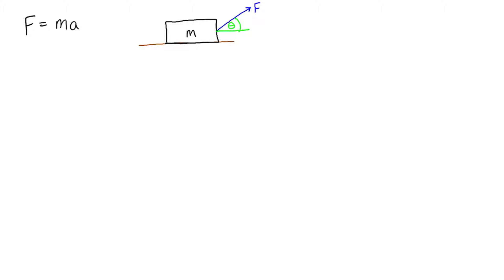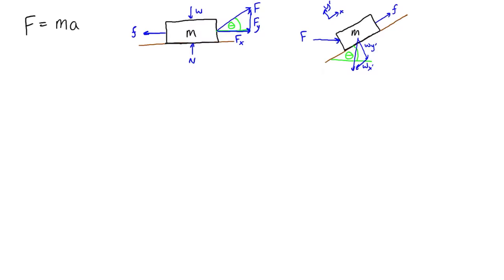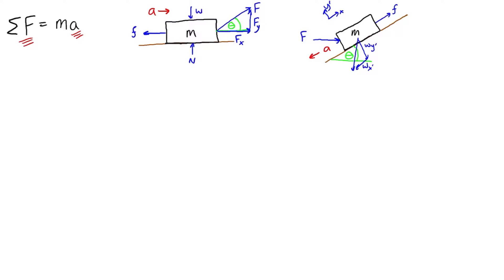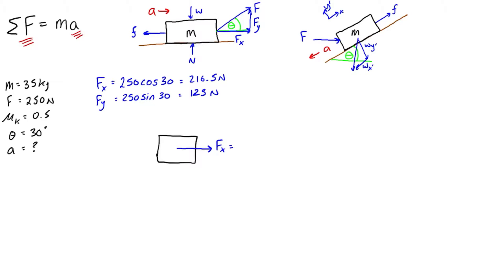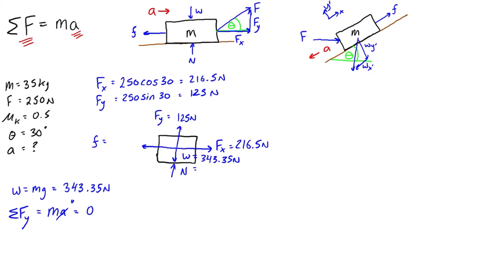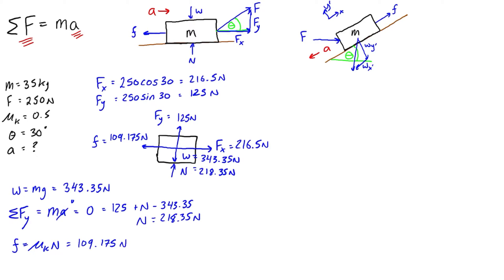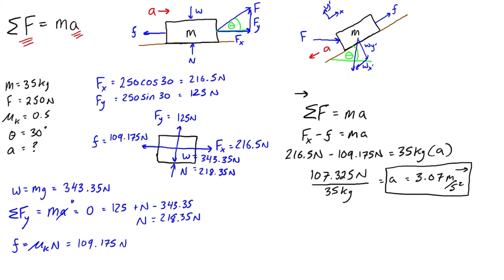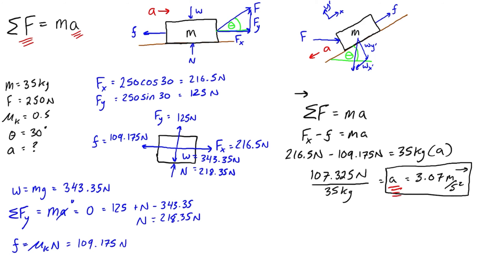How to solve basic kinetics problems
This tutorial goes over the general method for solving basic kinetics problems in engineering mechanics/dynamics, and a simple example to demonstrate it.